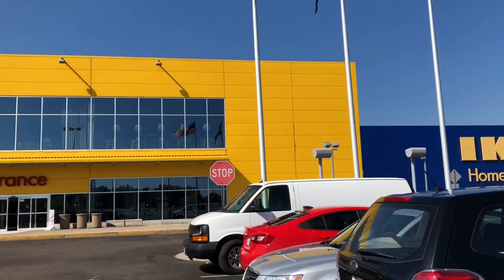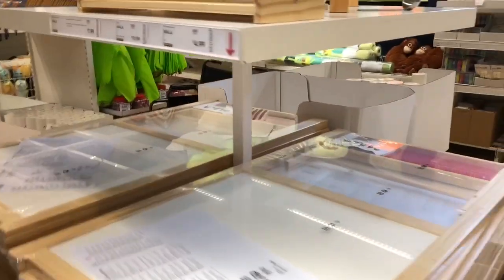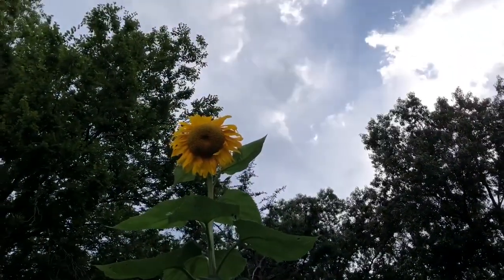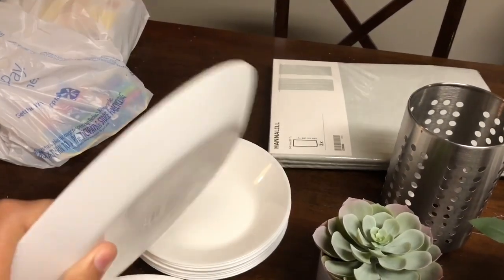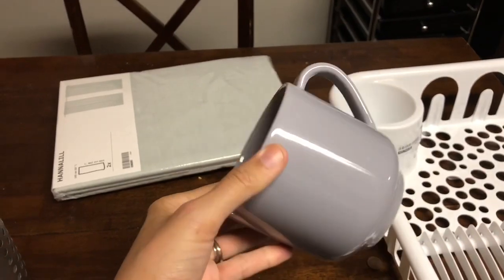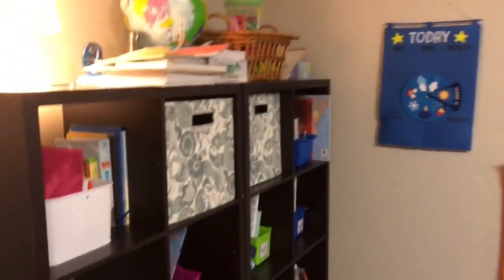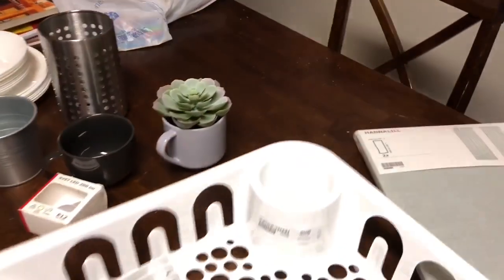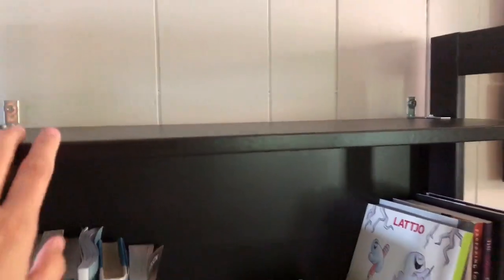Trip to IKEA + Haul and Our 15 Foot Sunflower! 🌻